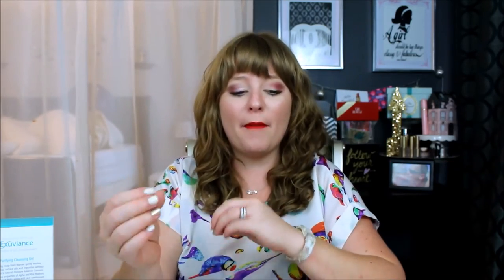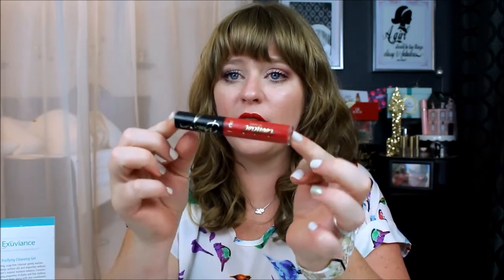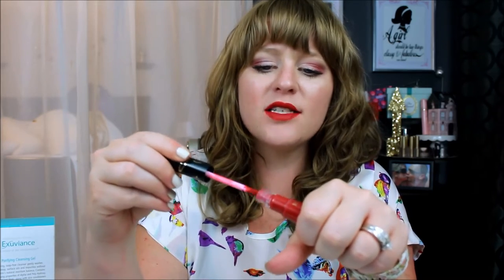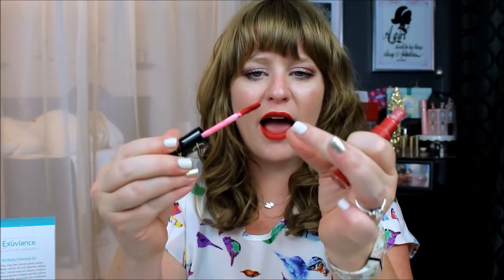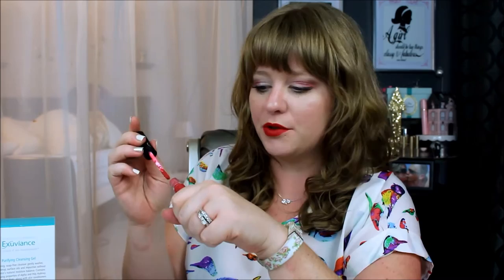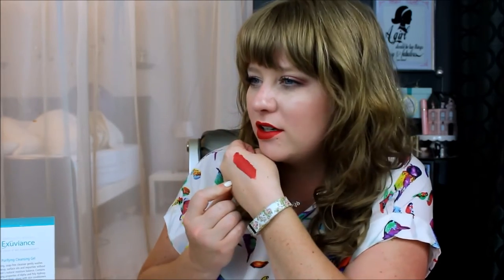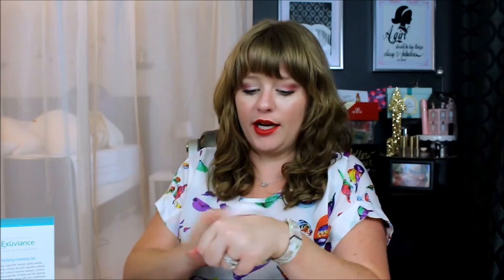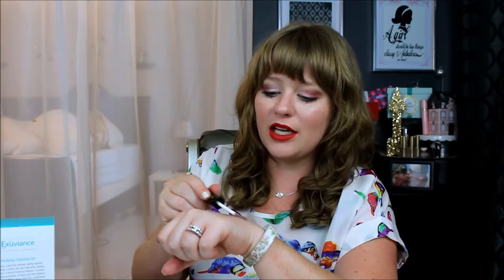Grav3yard Girl Tarte Lip Paints {Thoughts On Thursday}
Hey guys! Welcome to another Thoughts On Thursday! In this weeks episode we are talking about Bunny's Lip Paints with tarte. We are swatchin' and reviewin'! I hope you enjoy!

Did you see the eyeshadow palette review?!

WHEN & WHERE TO GET:
6/6 Tarte.com full collection launch (domestic & international)
6/21 Launches on Sephora.com
6/28 Launches on Macys.com
7/8 Launches in Sephora stores (US, Canada, SEA- Singapore, Malaysia, Thailand and Australia)
7/10 Launches in Ulta stores
7/14 Launches in Sephora inside JC Pennys
7/15 Launches in Macy’s store
7/18 Launches in Beauty Brands stores

The Cocco Channel
 2098 Madison Dr. #2
Andrews AFB, MD 20762

britt_cocco